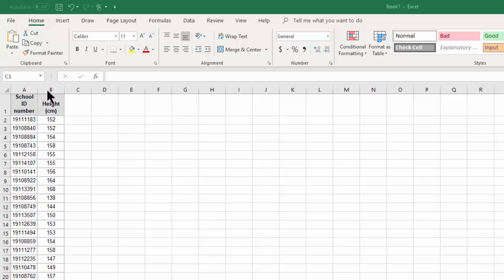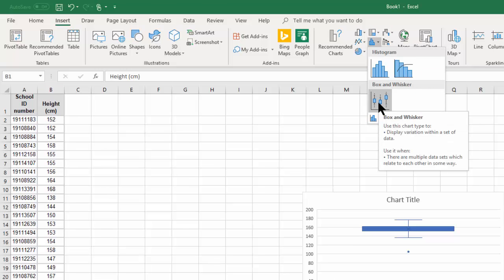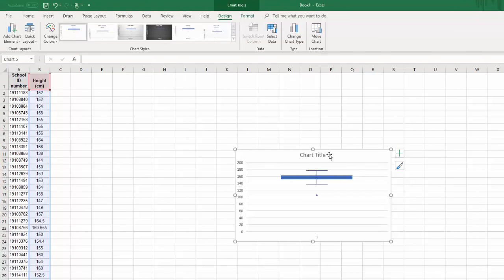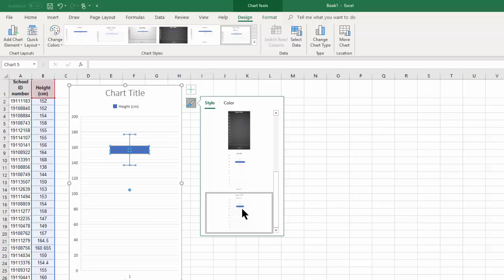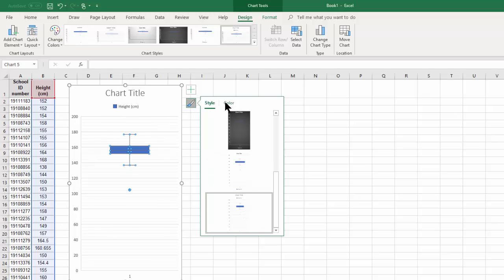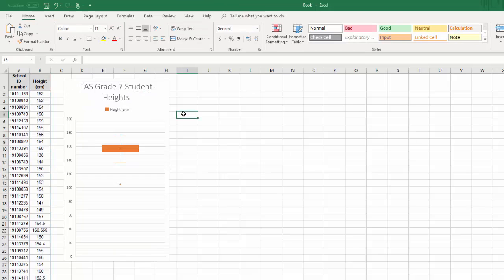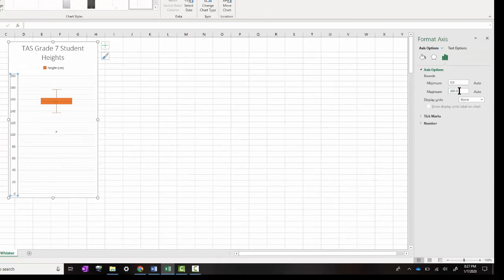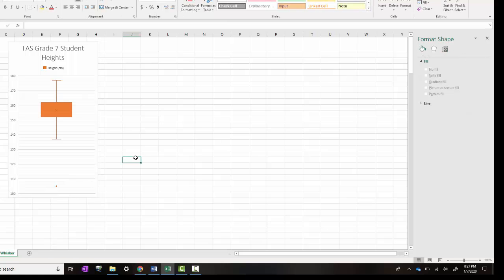How to Box Plot with Excel